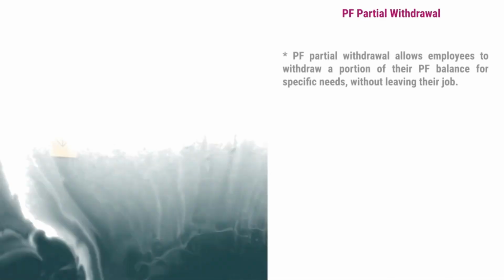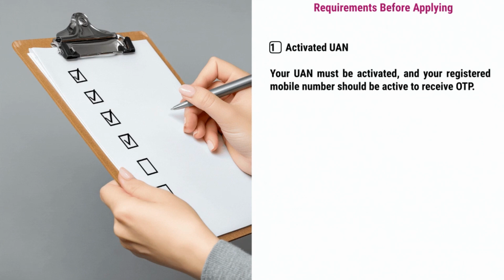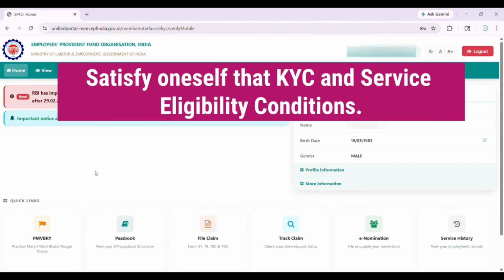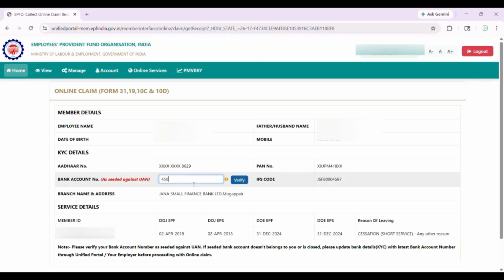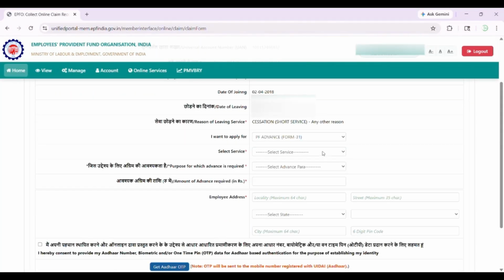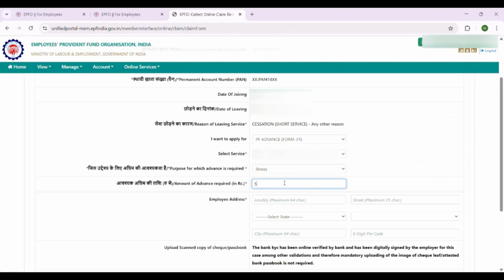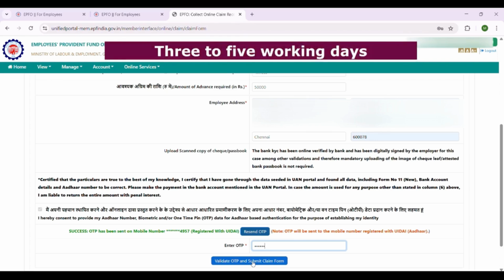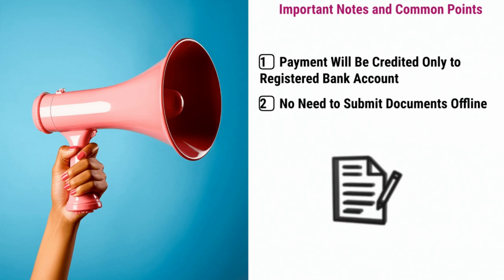How to Withdraw PF Online | PF Withdrawal Process Online | EPF Withdrawal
In this video, I have explained how to withdraw pf funds online step by step, explained with form is used for pf partial withdrawal , so watch the full video and If you have any queries  comment below.

💡 Learn:

- Introduction to PF Partial Withdrawal
- Requirements before applying
- PF Partial Withdrawal portal demo
- How to initiate the withdrawal request
- Important notes and common points

1. Wireless Mic
2. Earphone
3. Laptop

🌐 This video is available in multiple languages. Click Settings ⚙️ → Audio Track to select your preferred language.